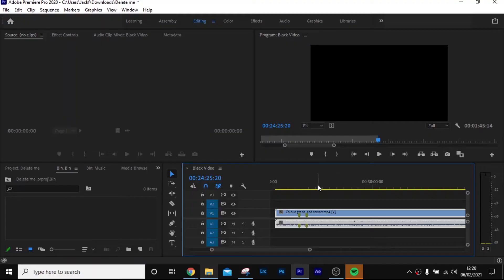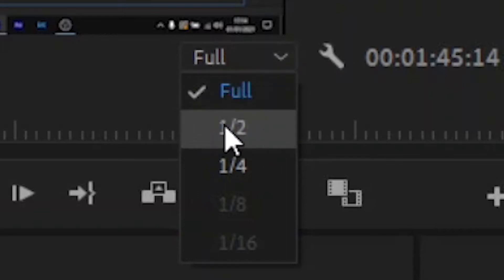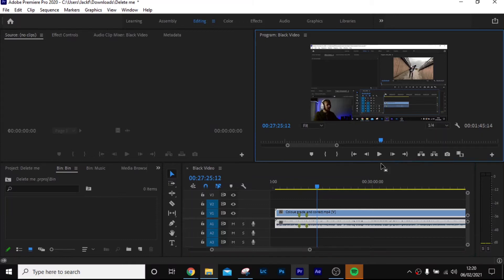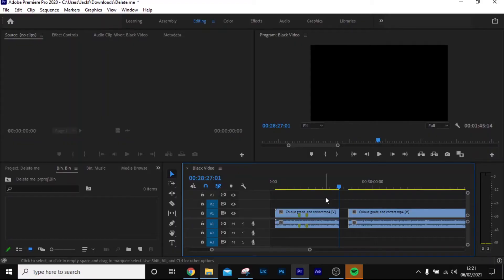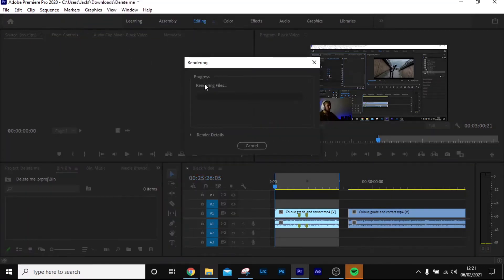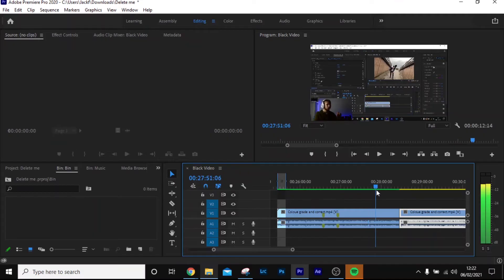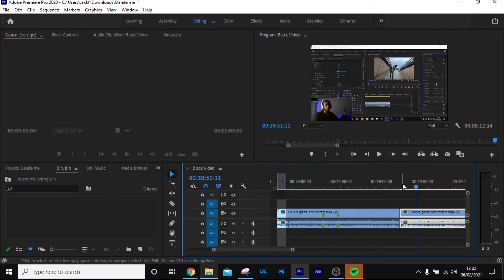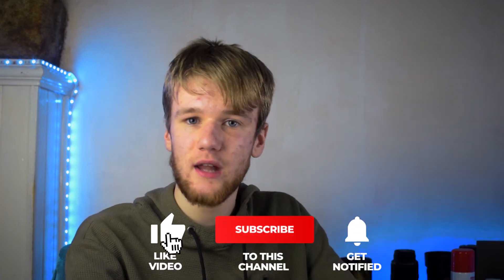Fix Playback Lag in Adobe Premiere Pro | Jack Fernley Media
Learn how to make Adobe Premiere Pro run faster in 2021 with these simple steps. With these two methods, you can really increase the speed of your playback within Adobe Premiere Pro. The first way is more of an unknown way to some people, and the second way is more known, but it takes longer. Both ways are guaranteed to get you a faster playback.
This method and steps work for any level of video editor. Whether your a beginner trying to get into Adobe Premiere Pro, or an advanced user trying to brush up on some old skills. No matter what range you're at, this video can help you.

🎬How To Fade Audio In and Out with Premiere Pro | Jack Fernley Media 🎬

🕐Timestamps:🕕
0:00​ - Intro
0:28 - Method 1: Playback Quality
1:09 - Method 2: Rendering
1:42 - A Shortcut
1:52 - What The Colour Bars Mean
2:24 - Outro

📷Camera:
Nikon DSLR D3300
50 mm Fixed Lens
35mm Fixed Lens
18 - 55mm Lens
10 - 24mm Lens
18 - 200mm Lens